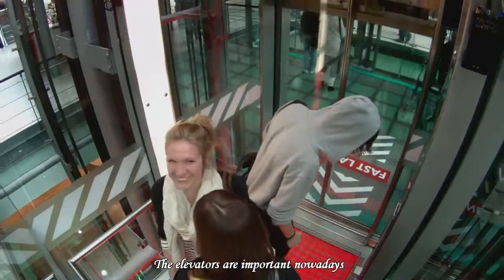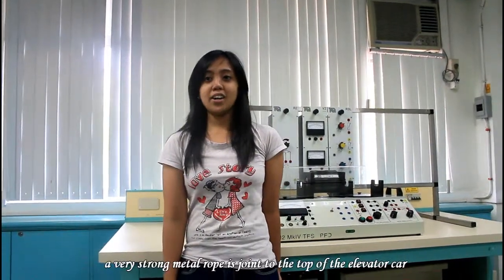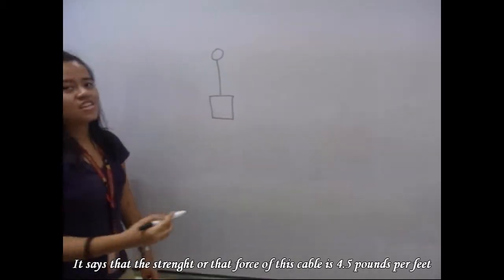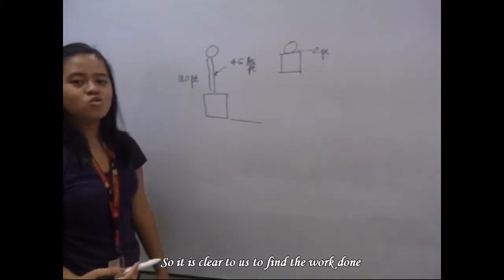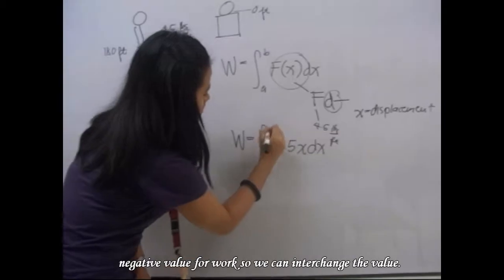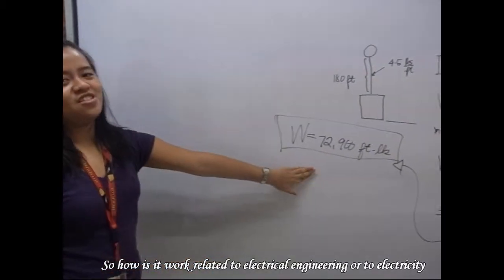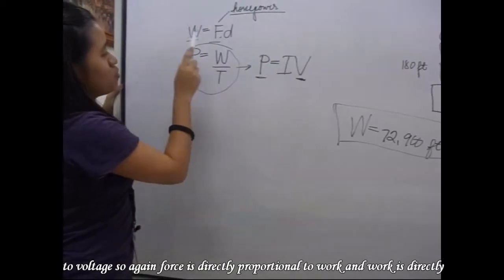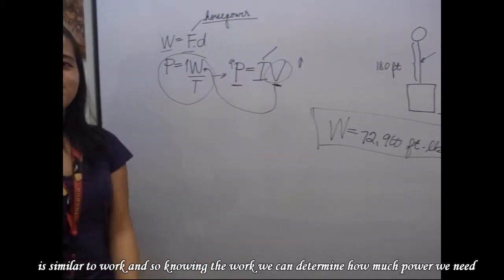THE EELEVATOR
A Documentary film for Department of Mathematics in Mapua Institute of Technology performed by selected students of the Institute